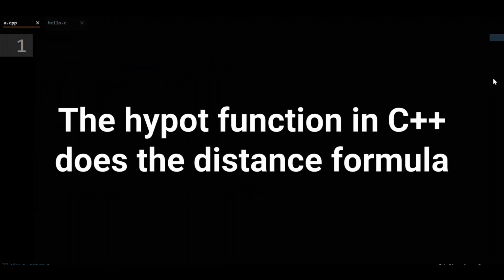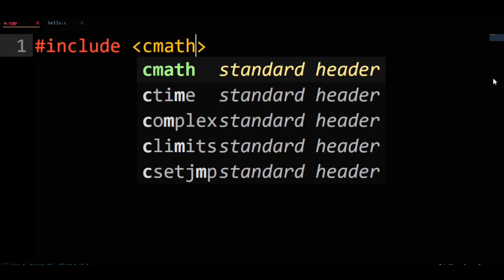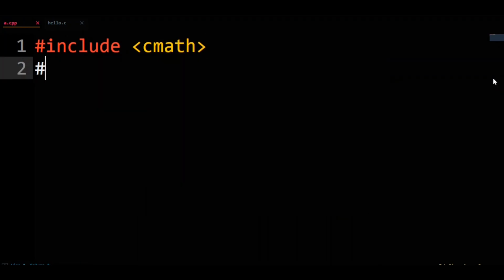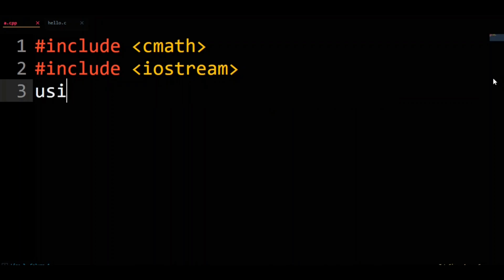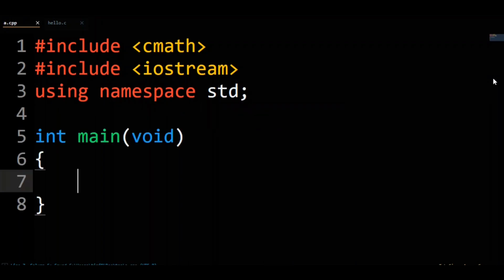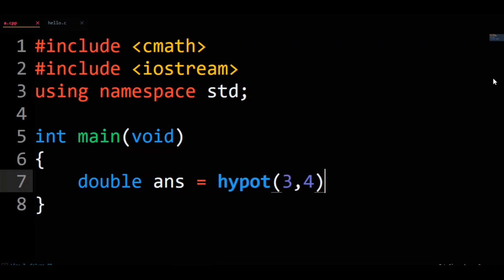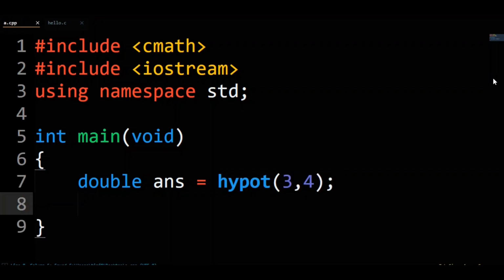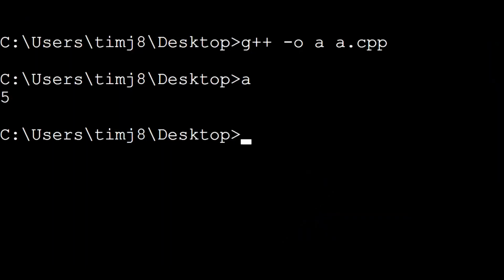C++ hypot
In C++ hypot is a function in the cmath header file. hypot calculates the distance formula of the two arguments you give it.